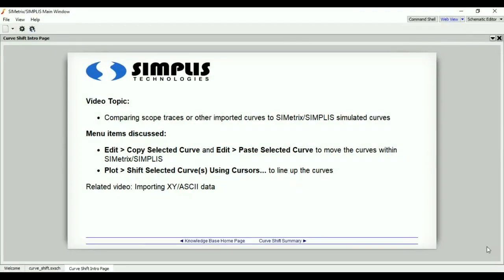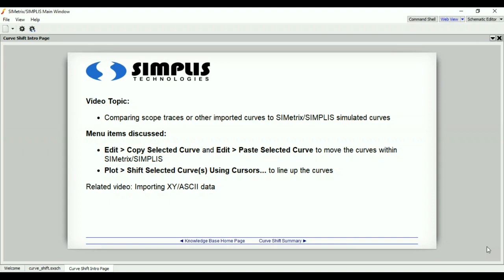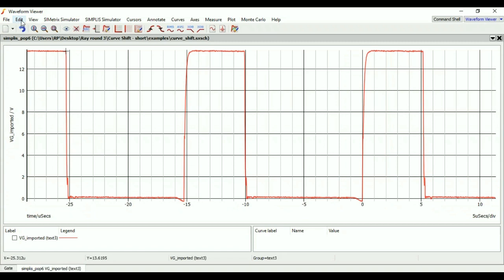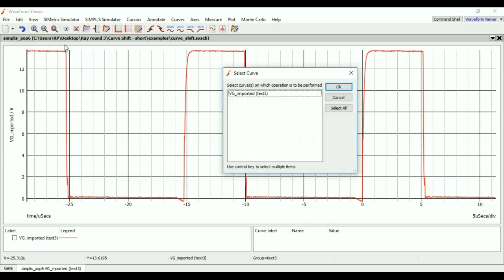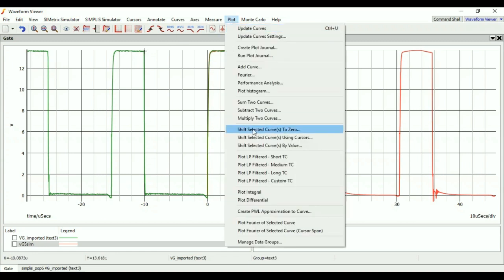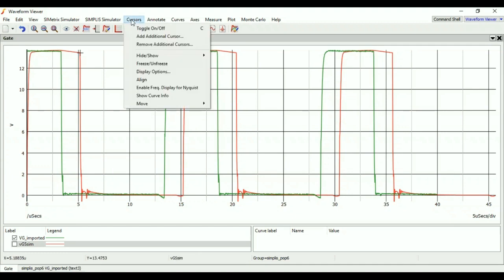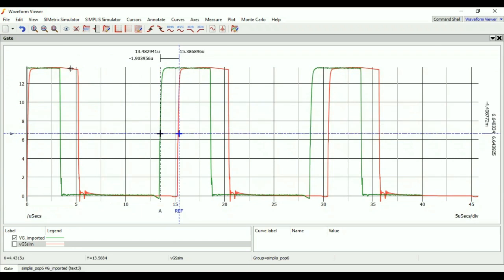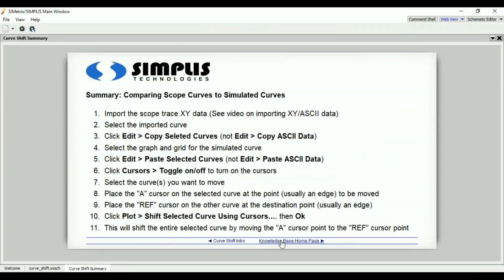Comparing SIMetrix/SIMPLIS Waveforms to Measured Data